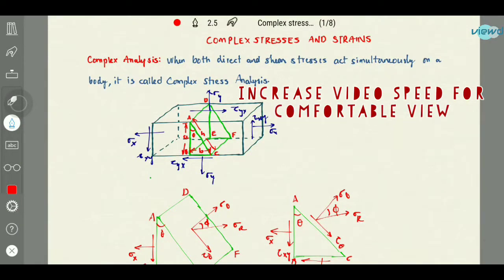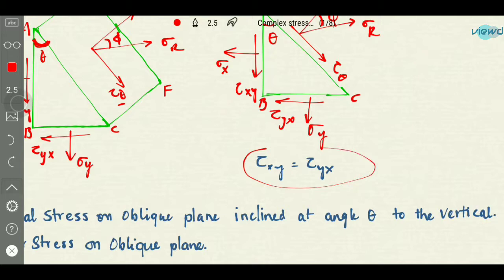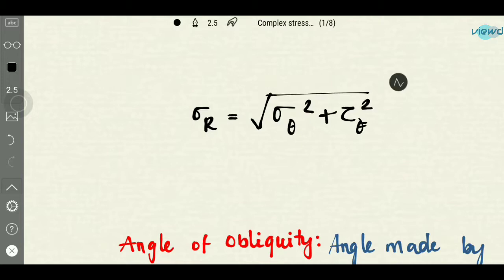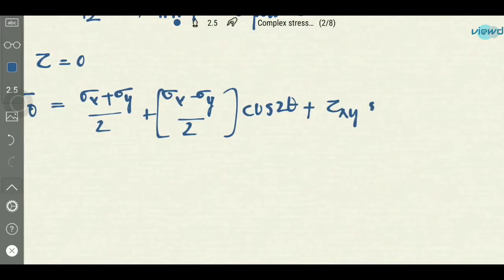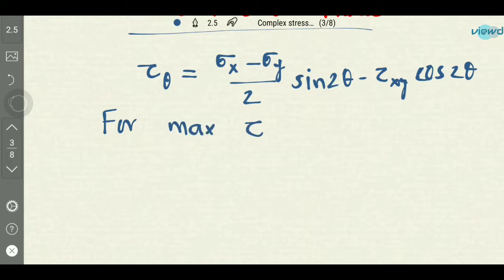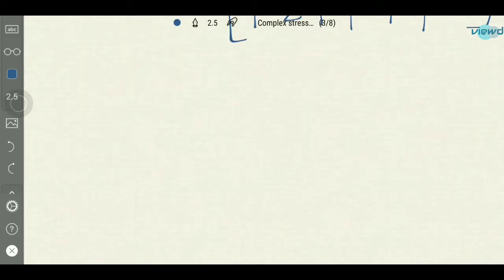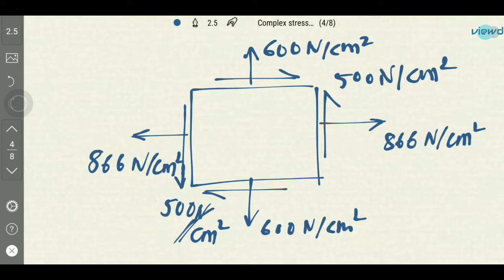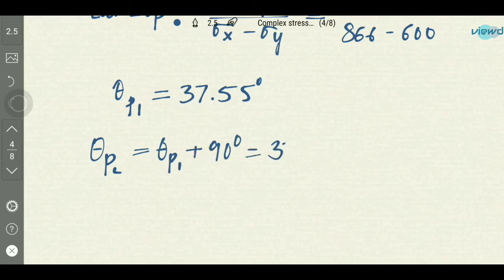Strength of Materials | Lecture 3 | Part 1 | Complex stress| Principal stress | GATE lectures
Strength of Materials Lecture 3 (part1): Complex stresses. Stresses on oblique plane, principal stresses, max. shear stress are discussed in this video.